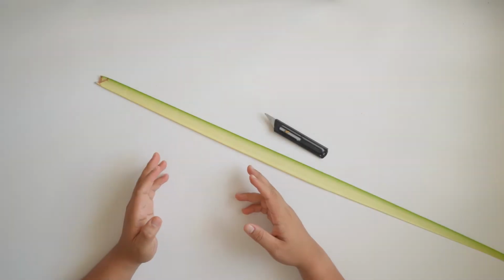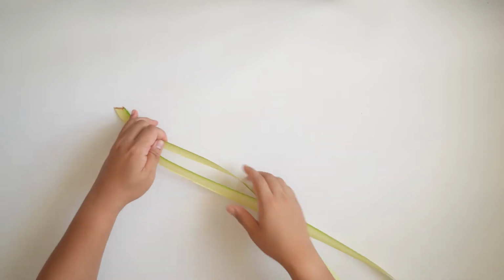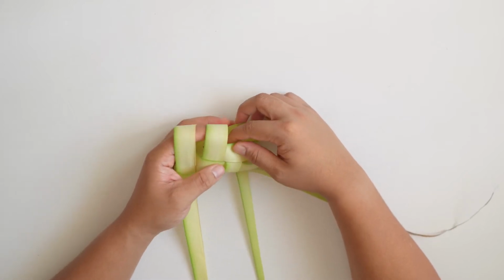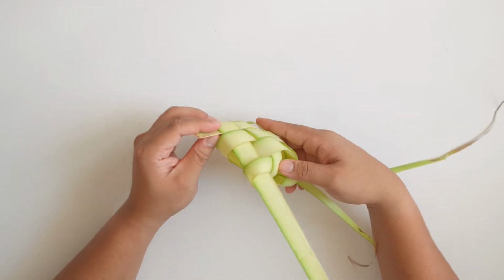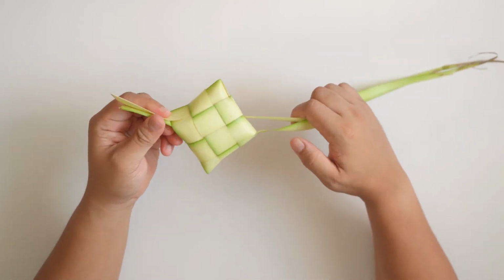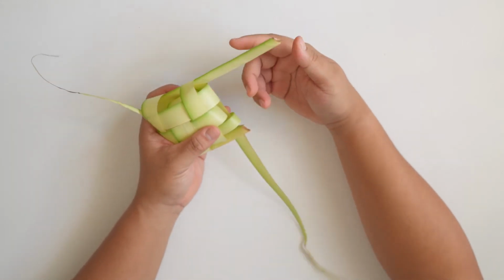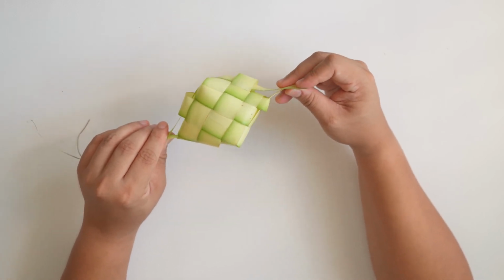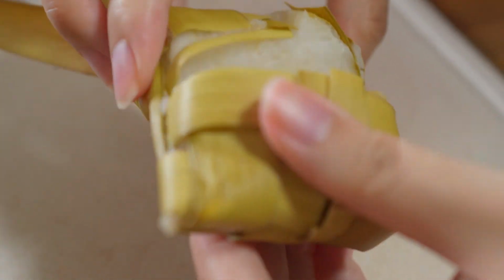How to make Ketupat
So we thought of doing this tutorial for our Hari Raya special because we've been seeing a handful of our Malay friends not knowing how to make this age old tradition. Fret not, it's pretty simple to make once you get the hang of it, and we hope you'll find this is useful for anyone who wants to try it out as well!